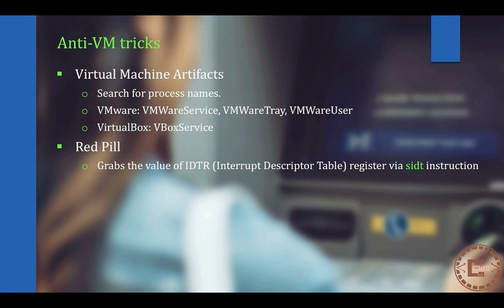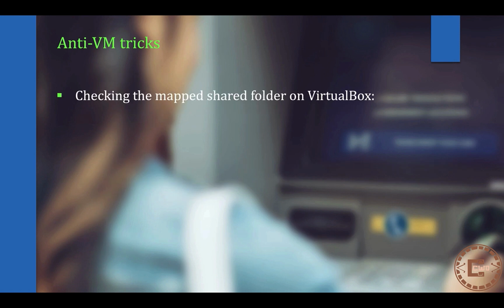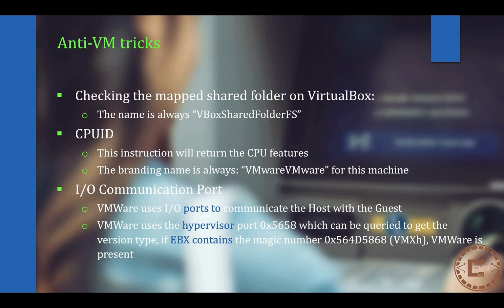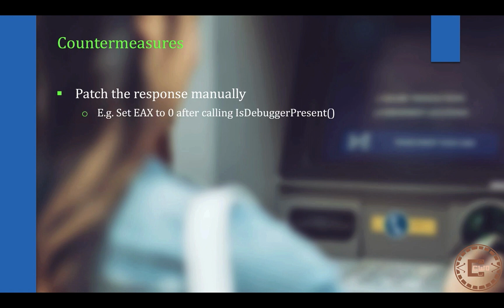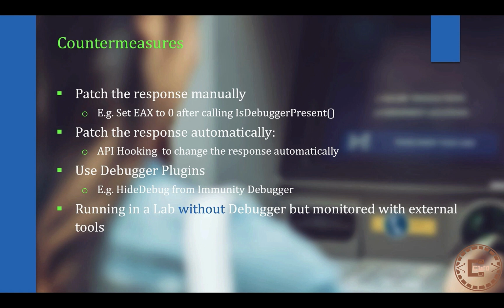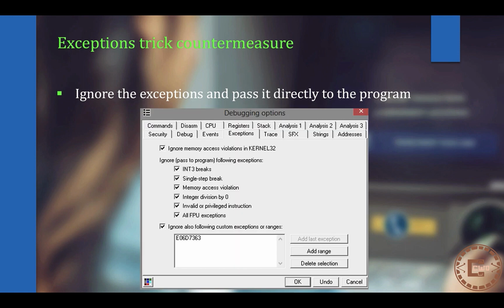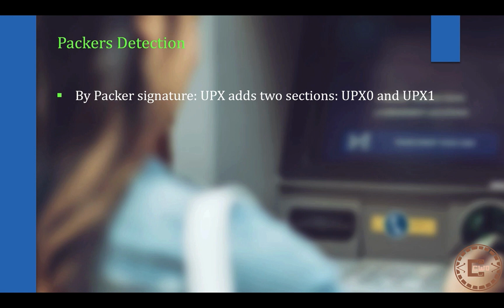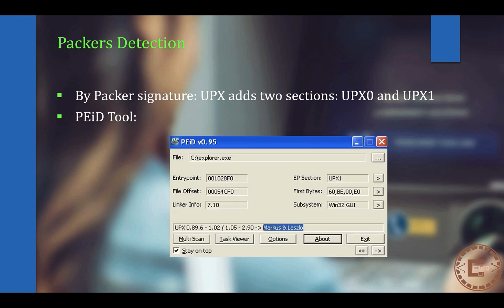Class 2 (Brief): Anti-VM and Packers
Quick intro into the techniques used by malicious software to avoid being run inside a virtual machine and how a packer is used to hide its content.